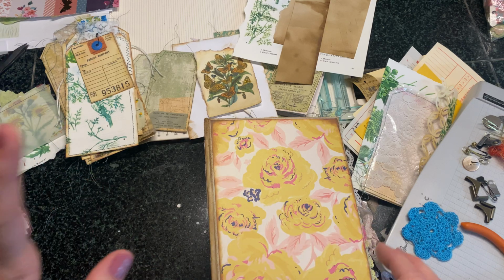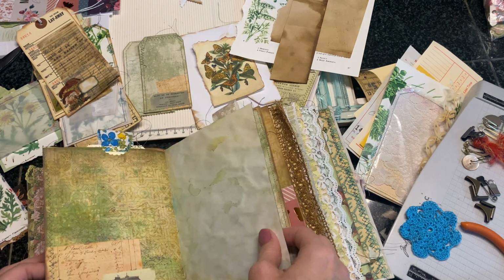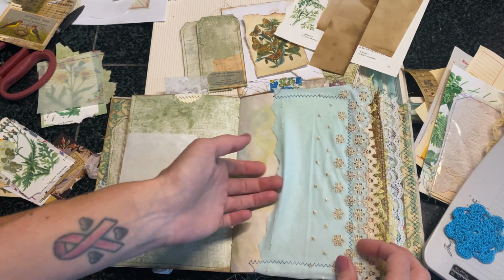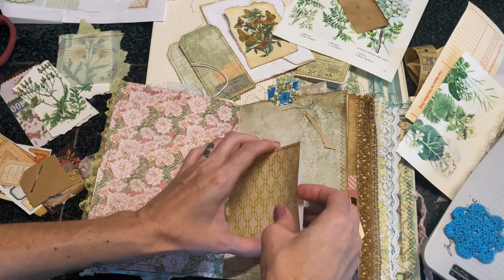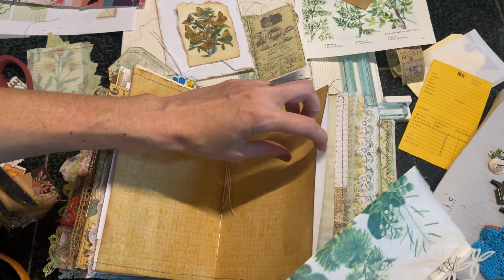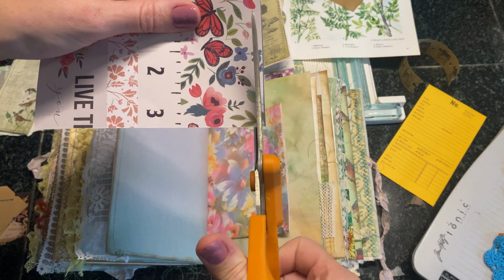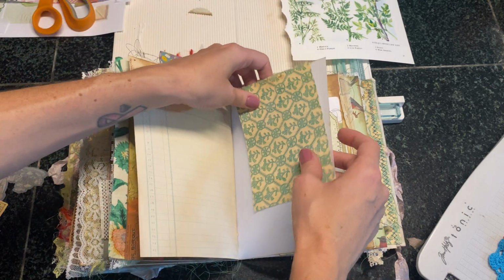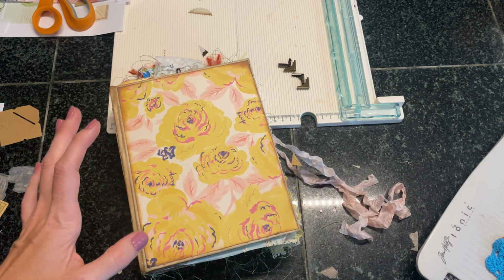Filling up a junk journal / Song of Autumn digital kit